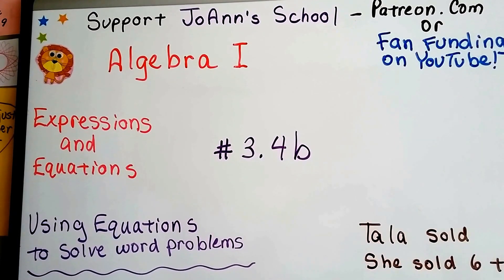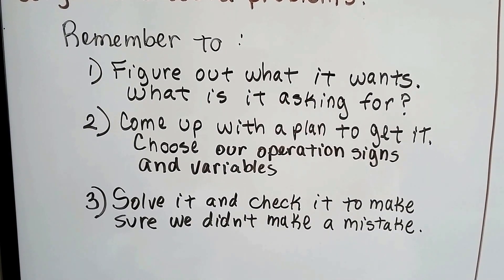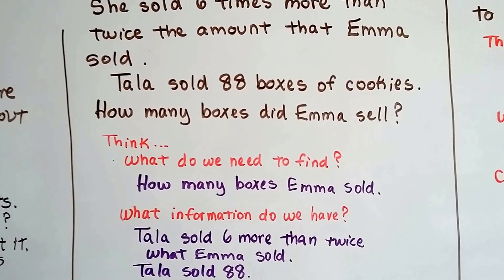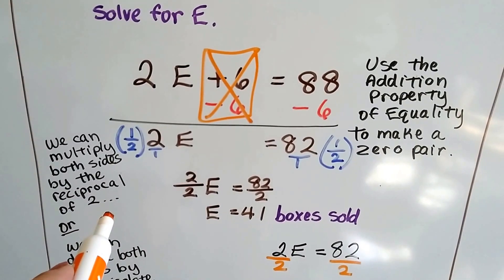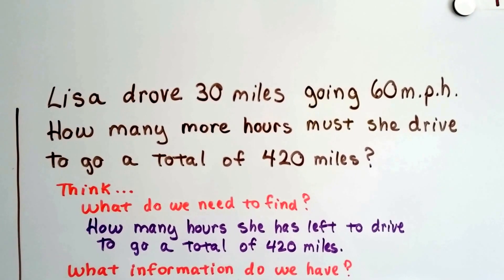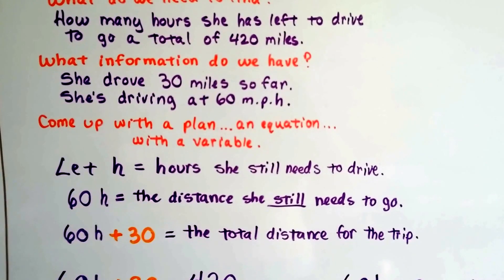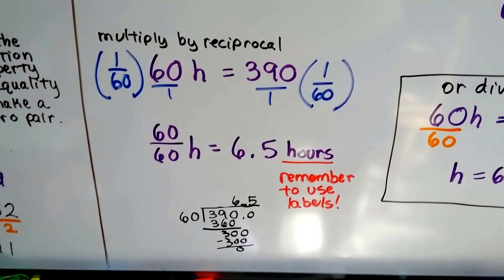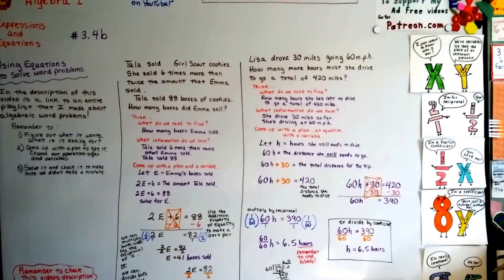Algebra I #3.4b, Use equations to solve word problems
An explanation of how to decipher a word problem, make a plan, assign variables, write an equation, use the Addition Property of Equality to create a "zero pair", simplify, then solve.   #3.4b

Intro to Algebra word problems